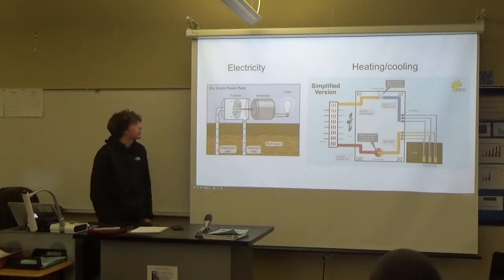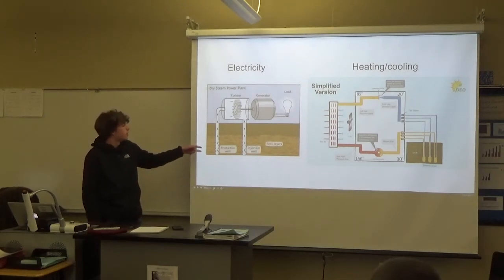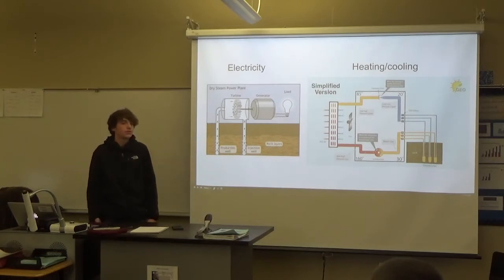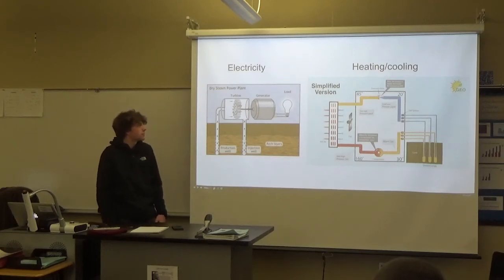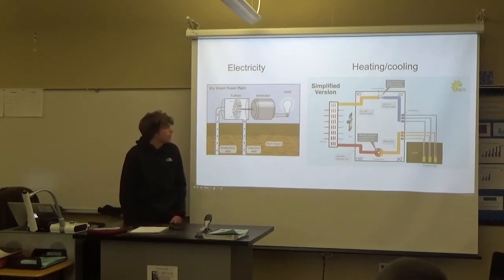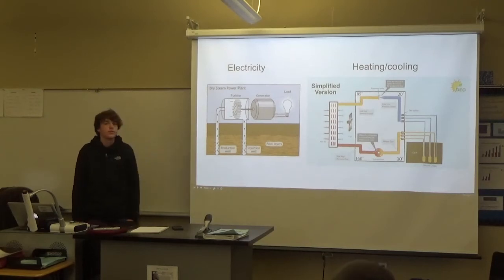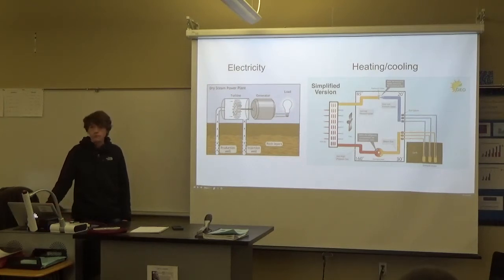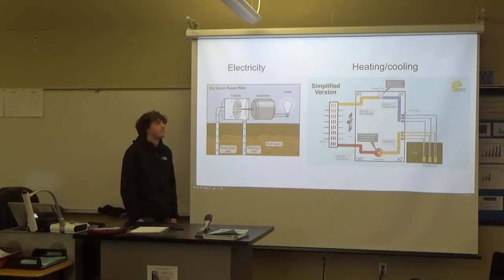Geothermal by Ethan Kellerhals